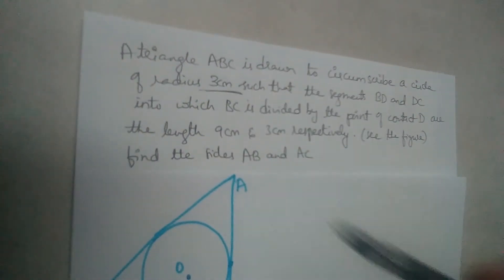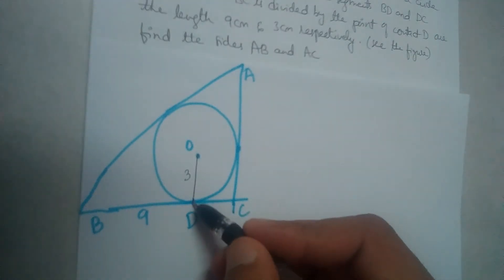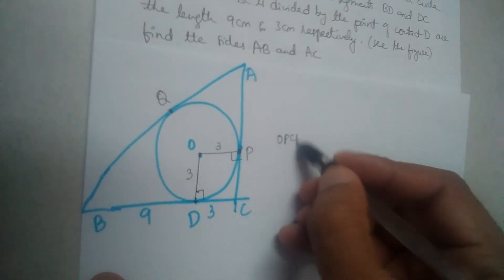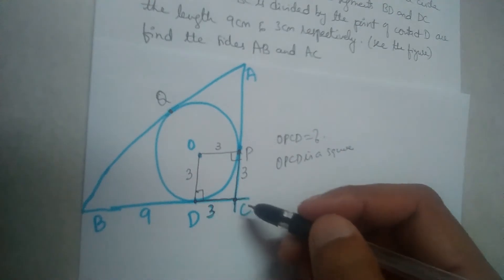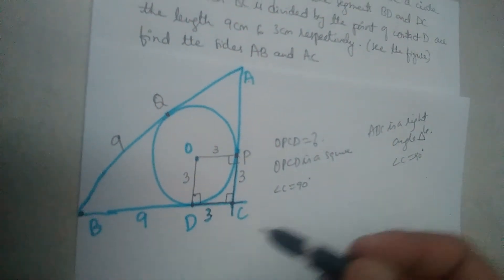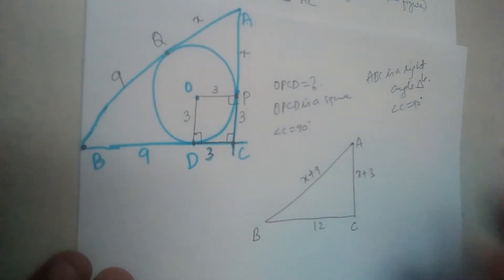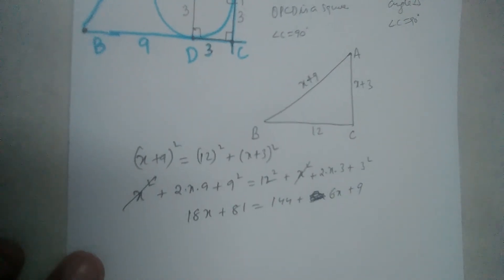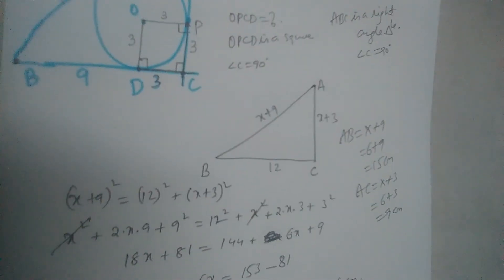Triangle ABC is drawn to circumscribing a circle of radius 3cm, such that the segments BD and DC